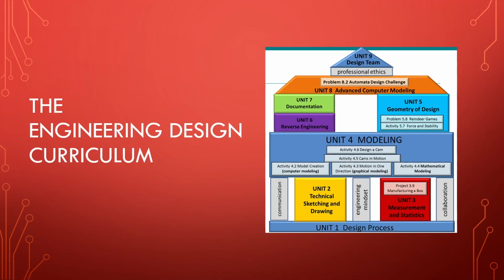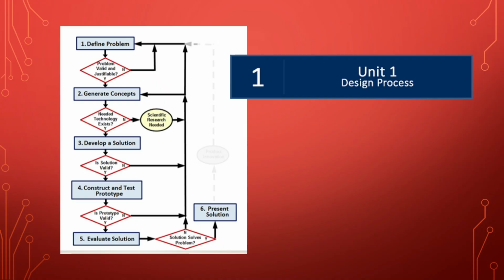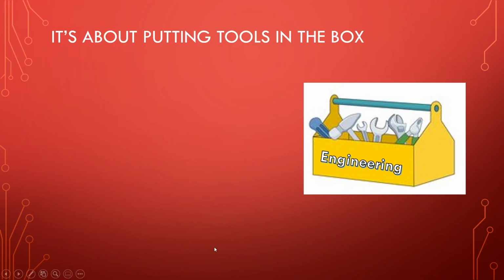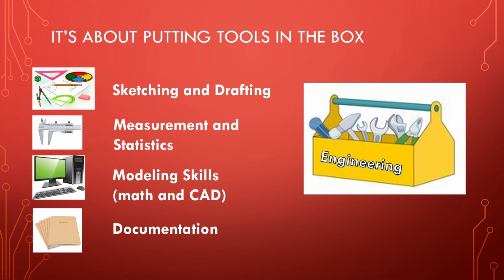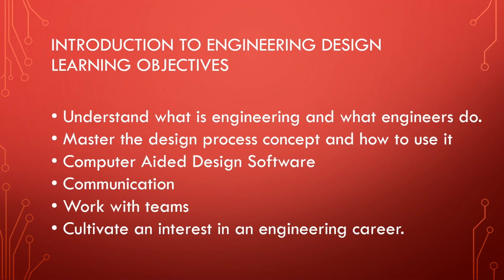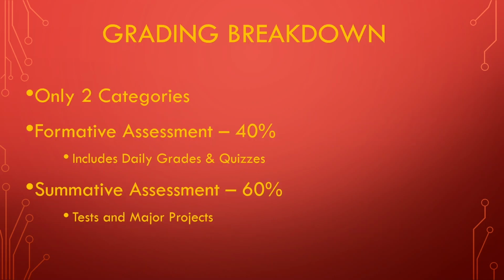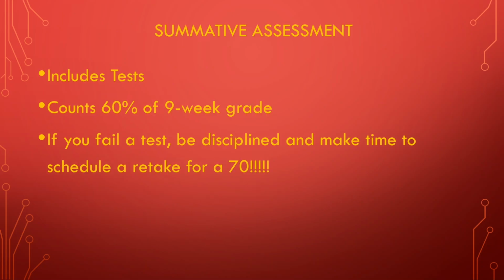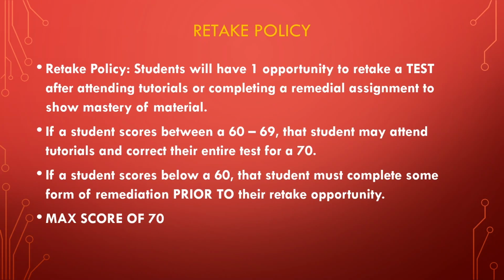Engineering Parent Night